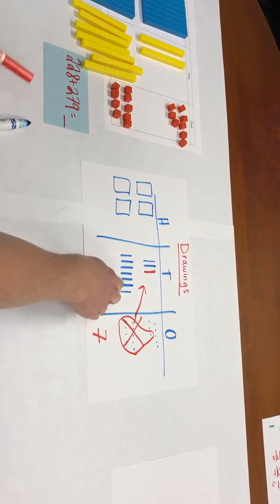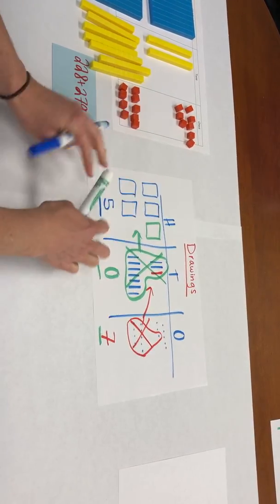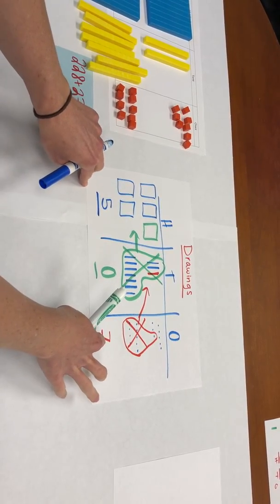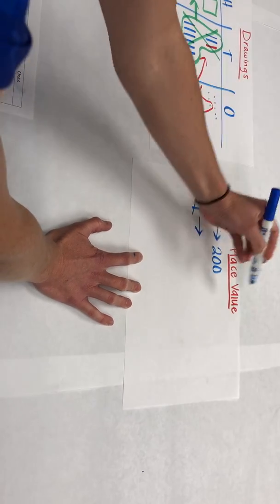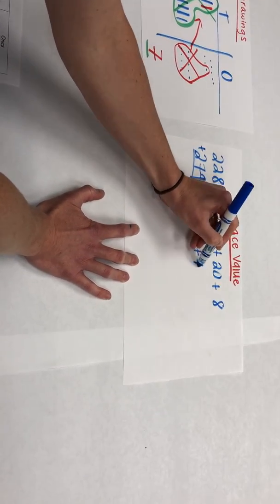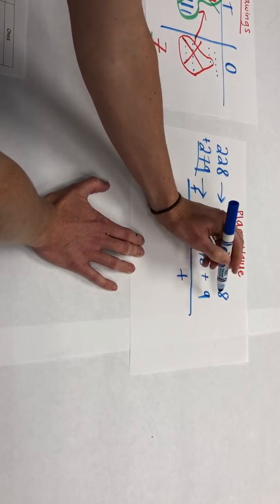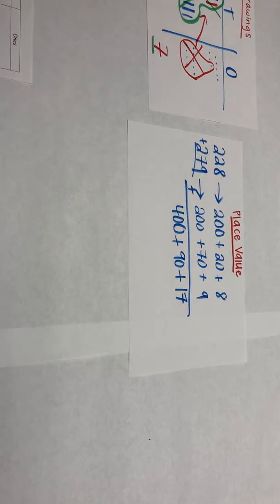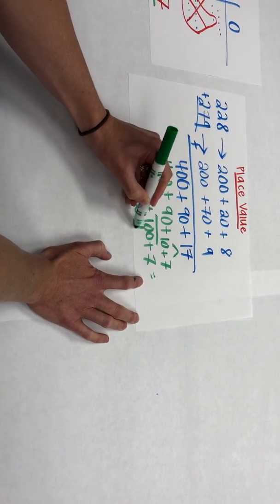Addition up to 999 with regrouping